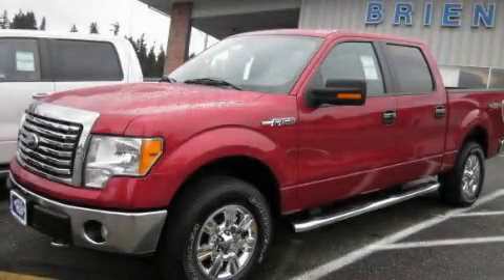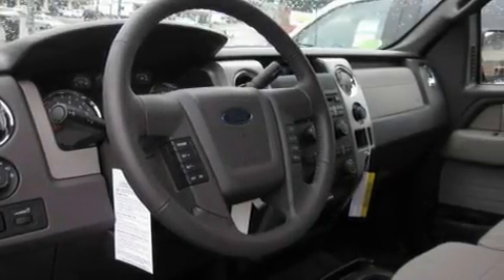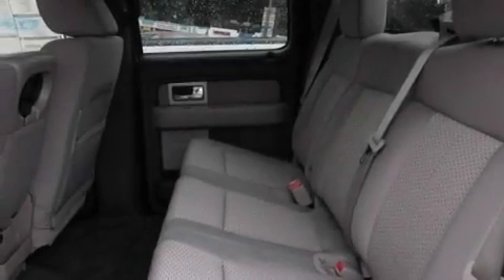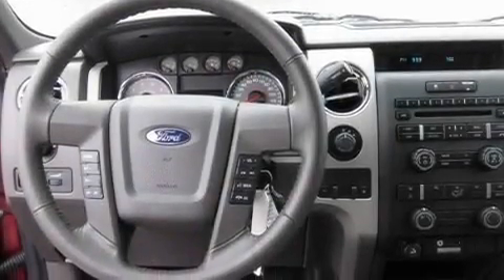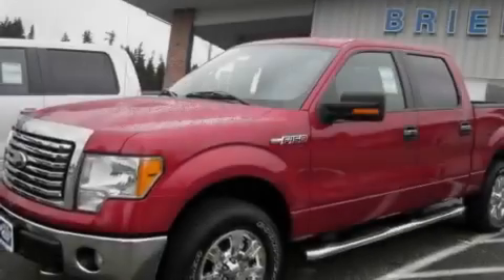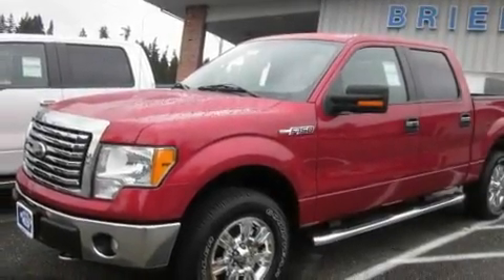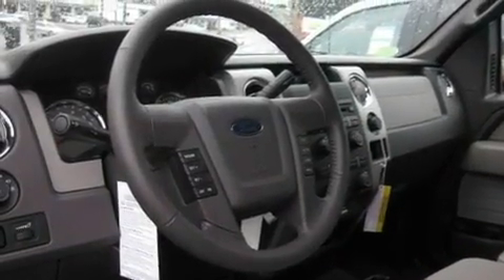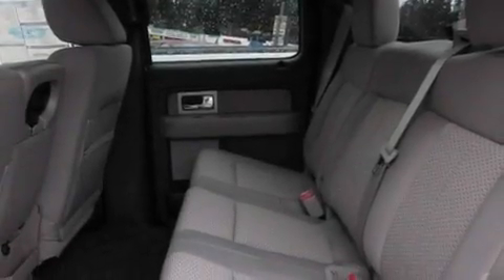2010 Ford F-150 Everett WA 98203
Year: 2010
 Make: Ford
 Model: F-150
 Engine: 5.4L V8
 Trans.: Automatic
 Exterior: Red Candy
 Miles: 25
 Interior: Stone

 2010 Ford F-150 Everett WA